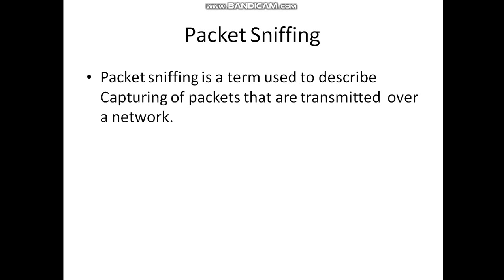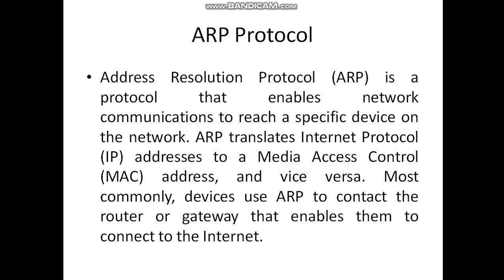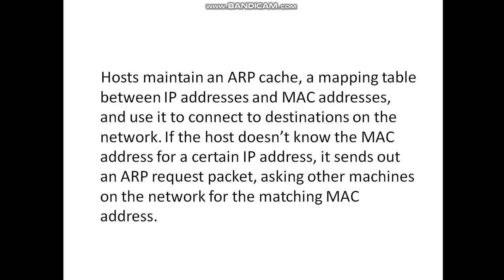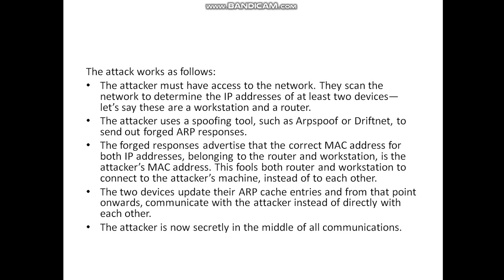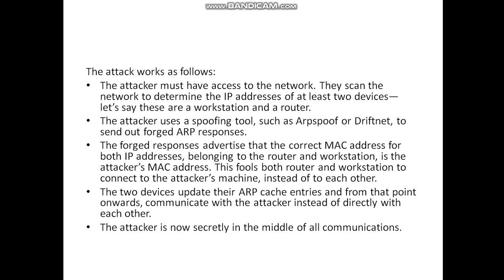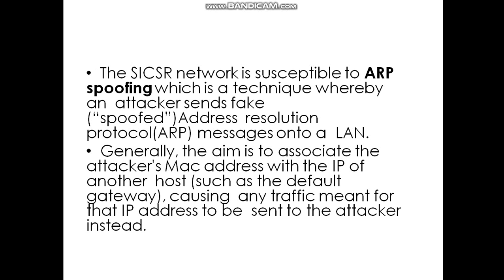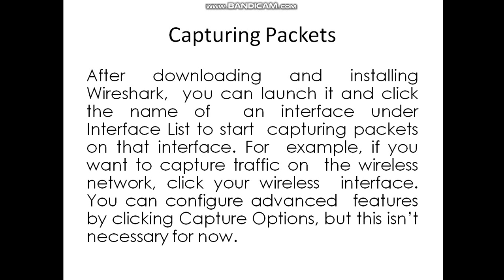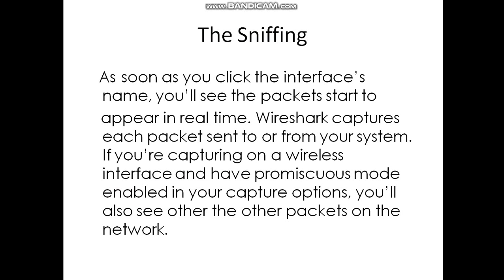Packet Sniffing using ARP Poisoning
Cyber Security Lab